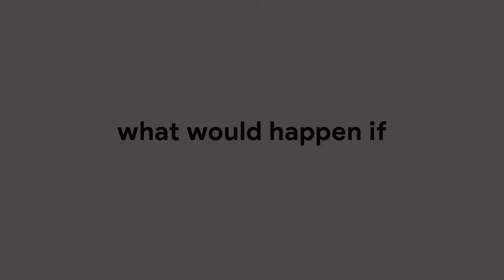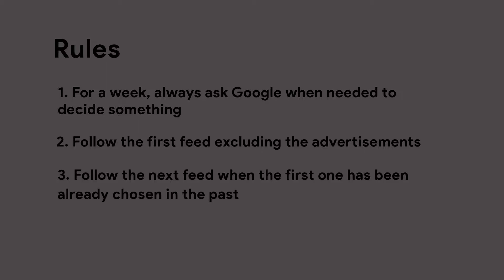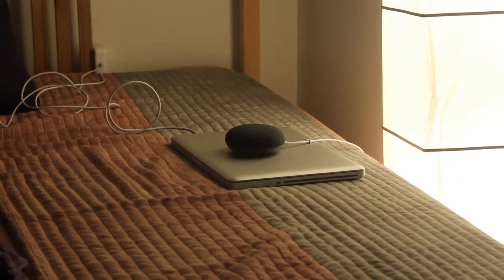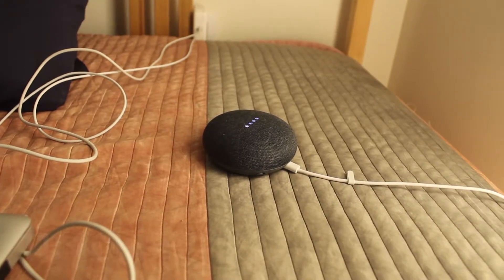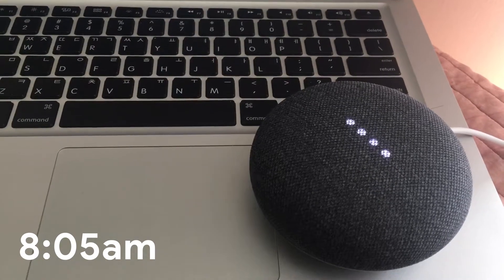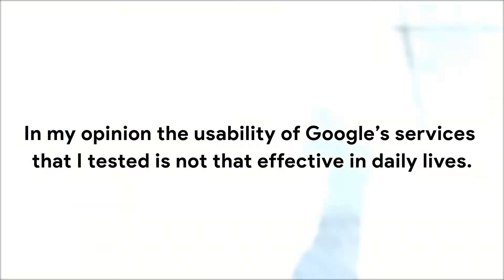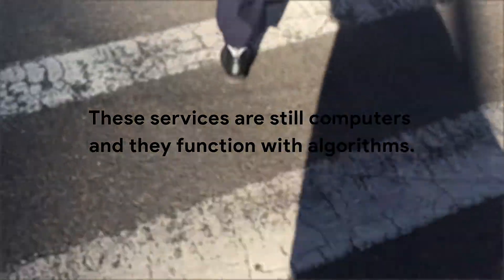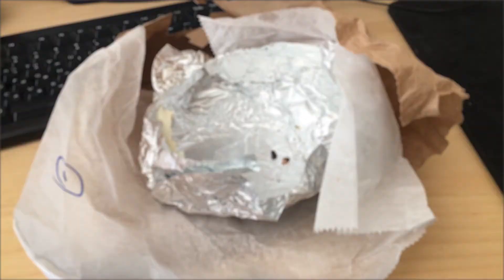Peter Kim Google Week Gold Demo